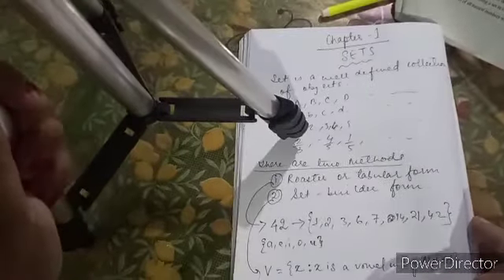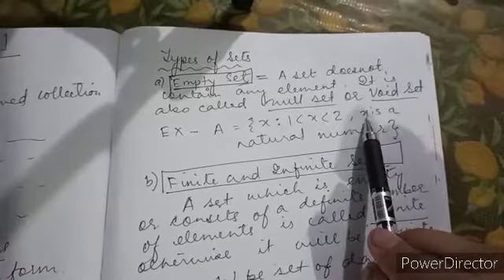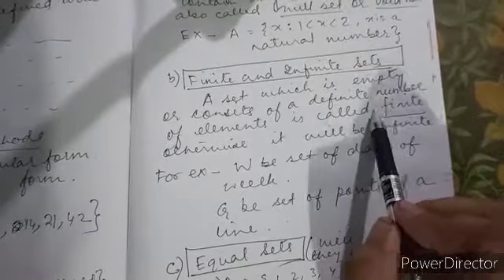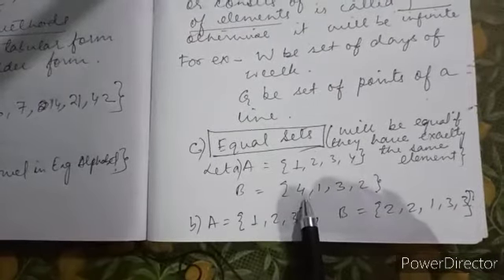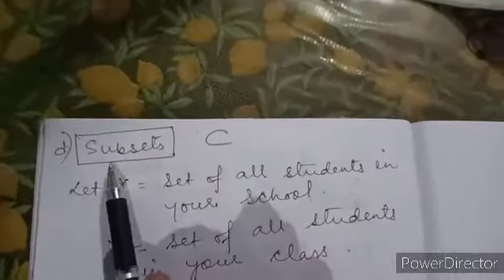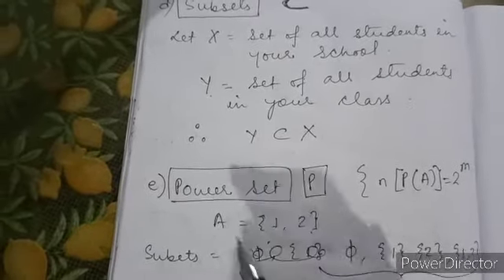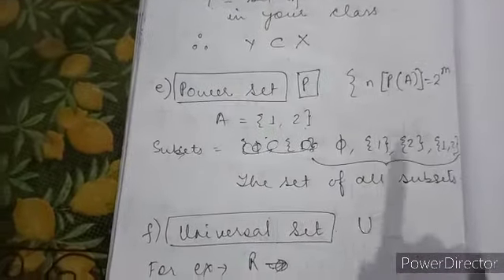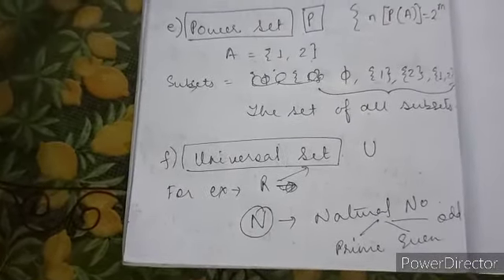Class 11/ chapter 1 Sets / lec 1